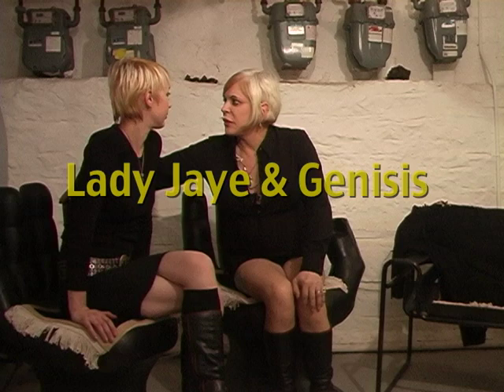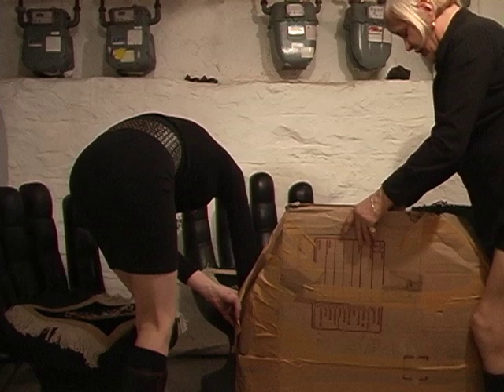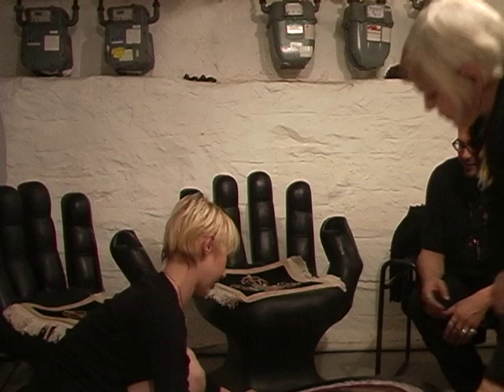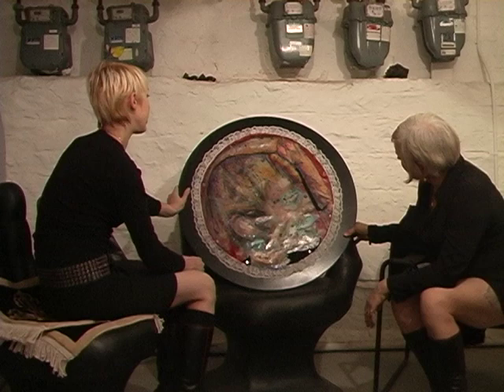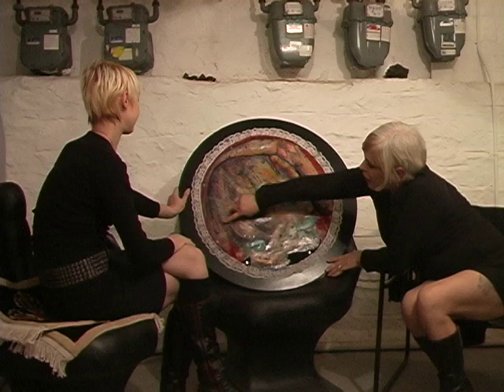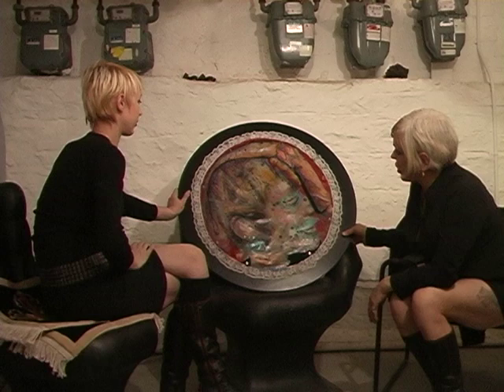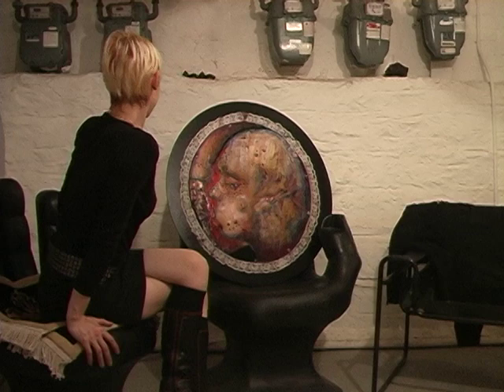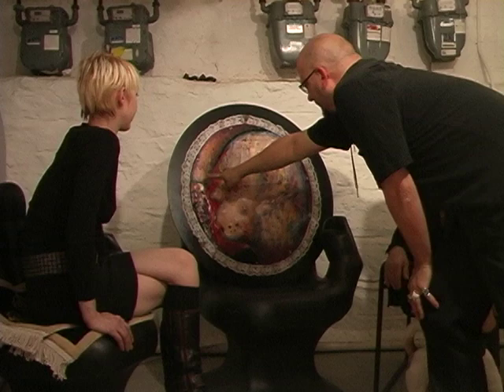Genisis Breyer & Lady Jay recieve PANDROGYNE triptych POORtraits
In 2006 Genisis and LKady Jaye are given the triptych POORtraits of the Pandrogyne. The first official portraits of the pandrogyne project which was Genesis Breyer P-Orridge and Lady Breyer P-Orridge. This is much of the footage shot for but not used in my movie "WHAT IS ART?"